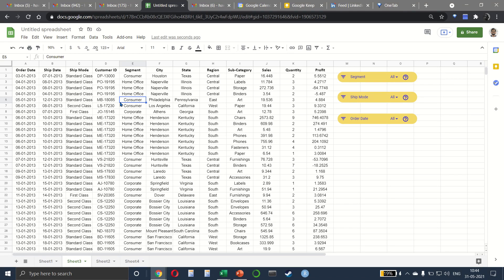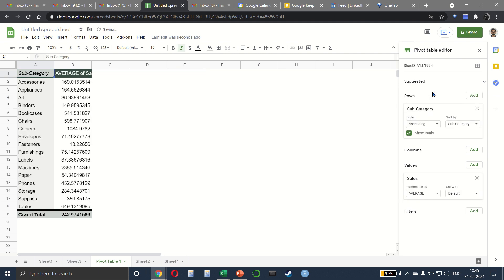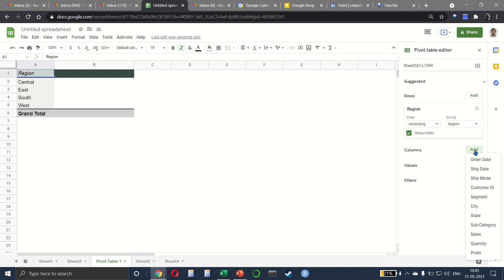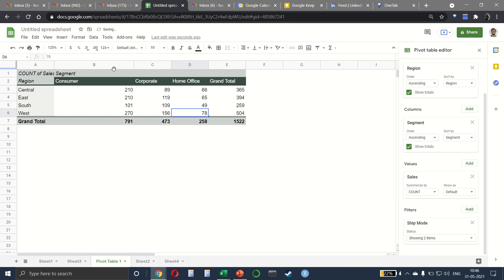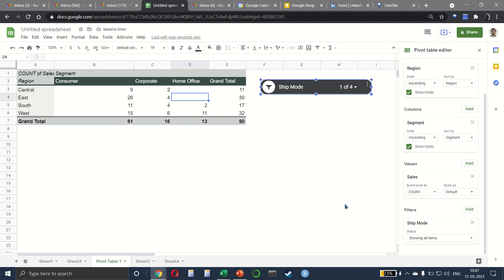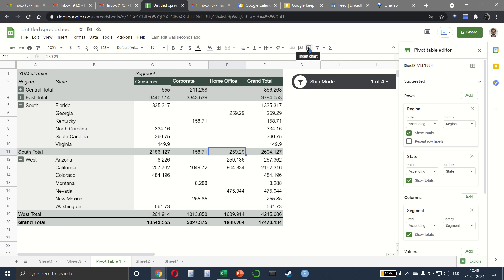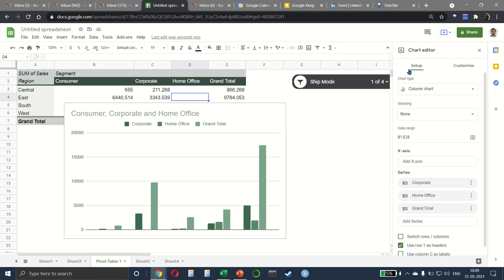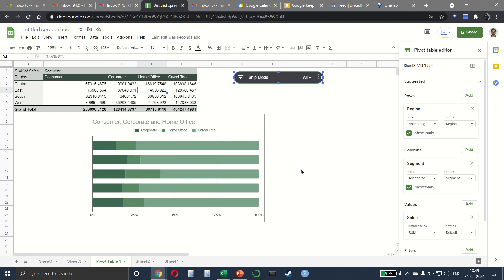PIVOT TABLES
40 Under 40 Analytics